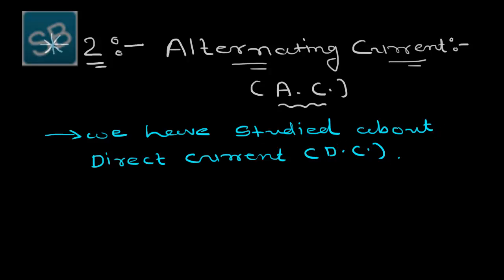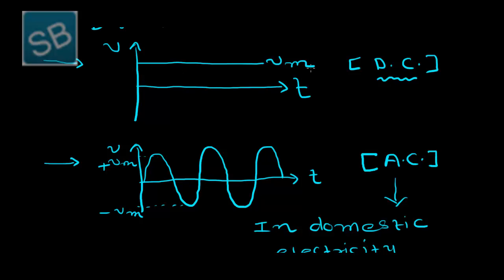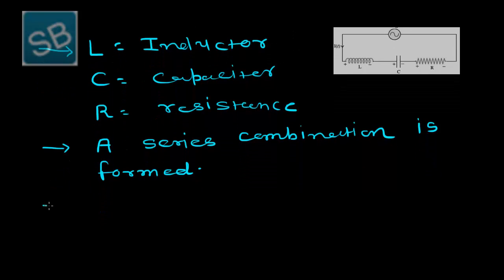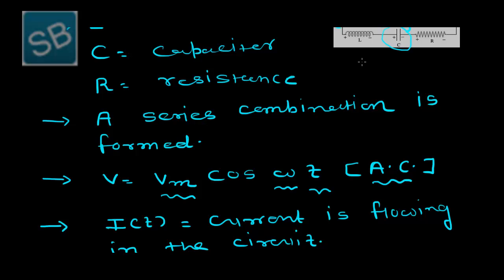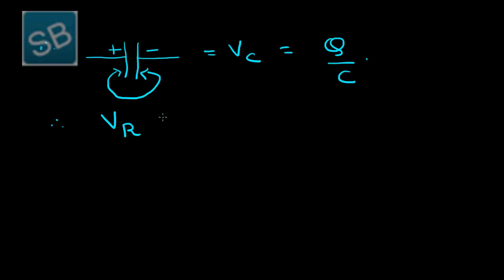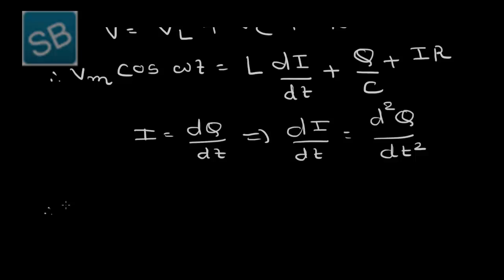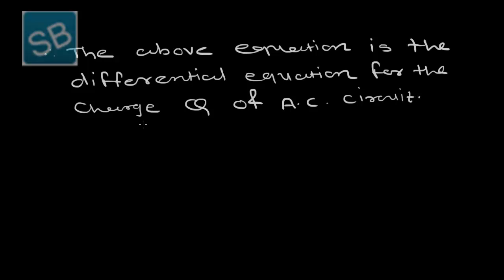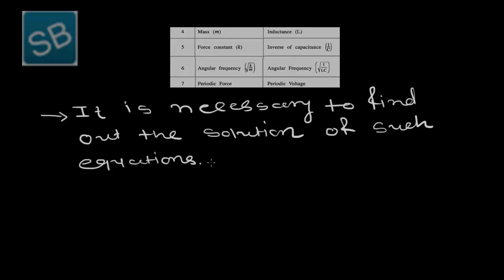1 Alternating Current